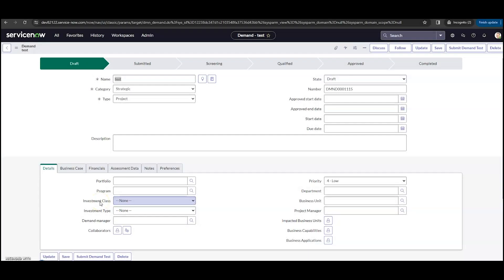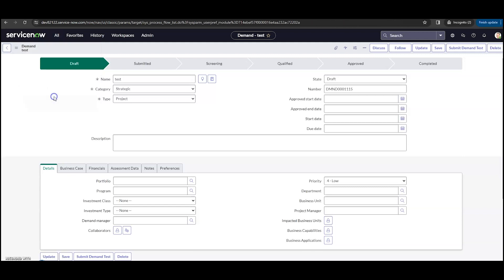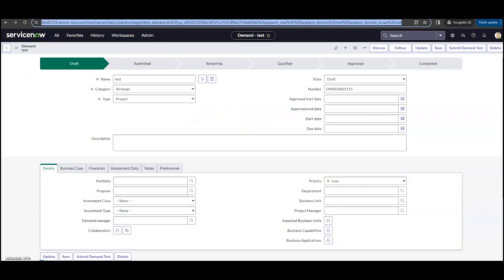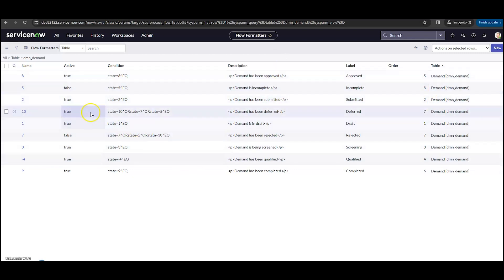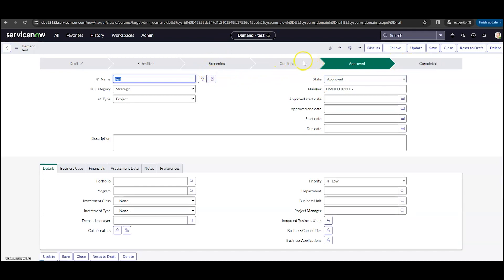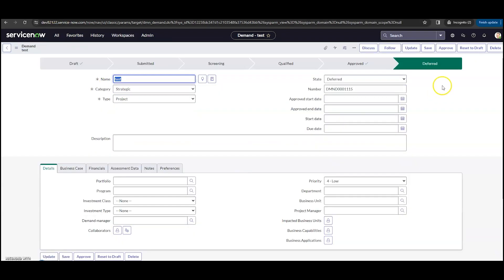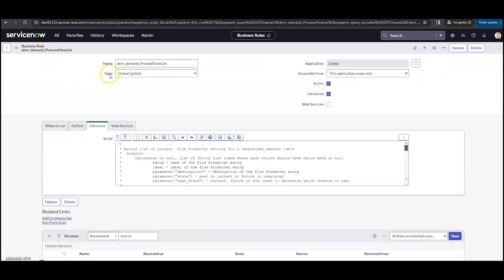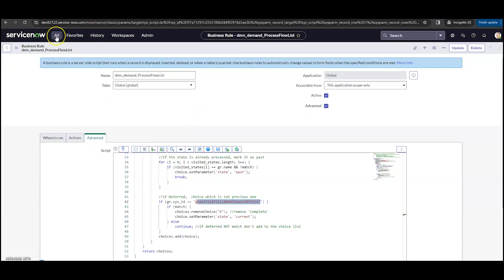How To Adjust Chevrons in ServiceNow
Dive into our latest video tutorial on customizing chevrons in ServiceNow. This step-by-step guide will walk you through the process of adjusting chevrons to better organize and navigate your ServiceNow interface, enhancing your overall user experience. Whether you're a beginner or an experienced user, this video is packed with useful tips to help you make the most out of your ServiceNow platform. Don't miss out on this opportunity to streamline your workflow and improve your efficiency with our expert advice.